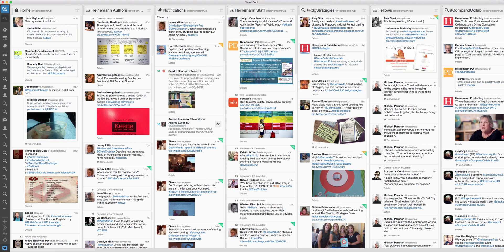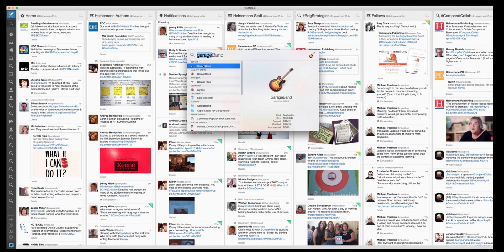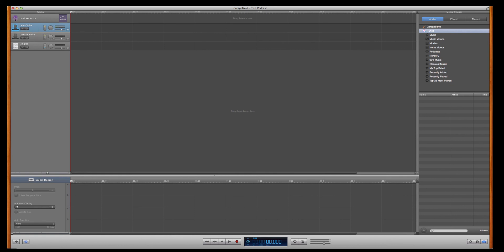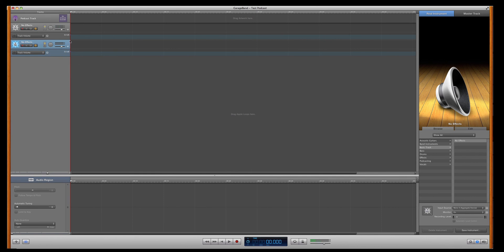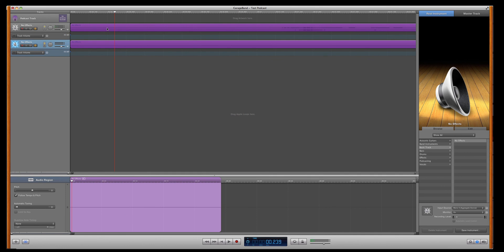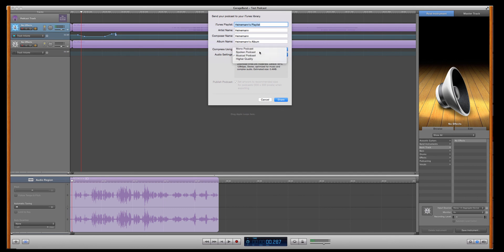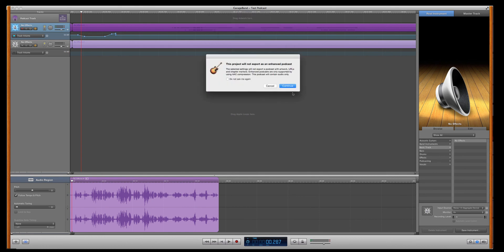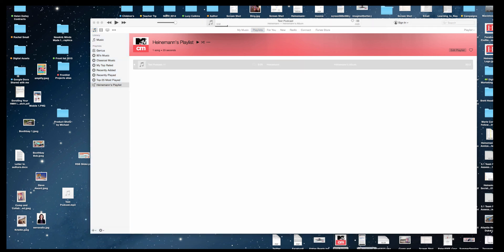How to record a podcast in Garageband with two mics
How to record a podcast in Garageband with two mics and also how to export it and add art. Includes how to add metadata to the file.